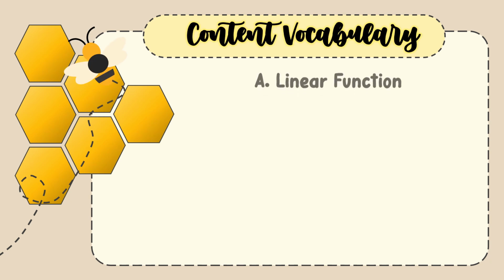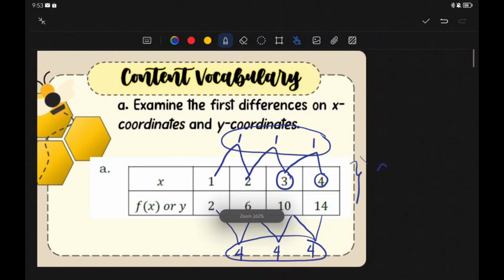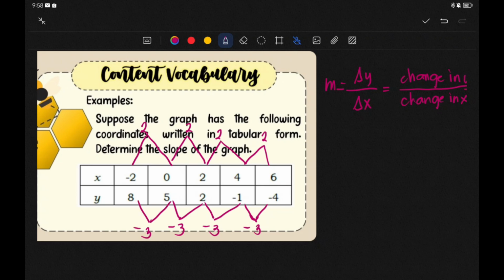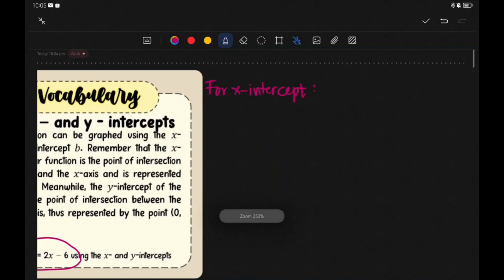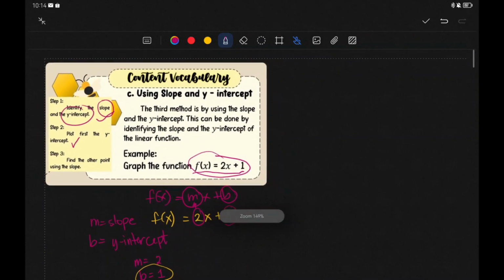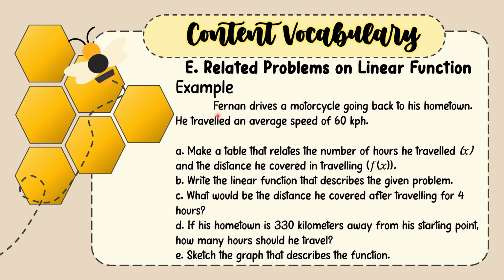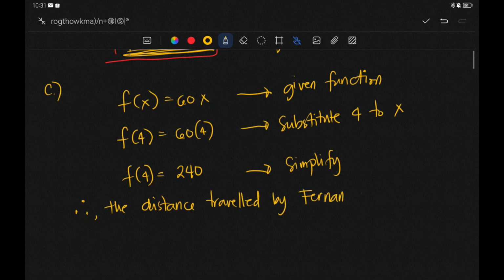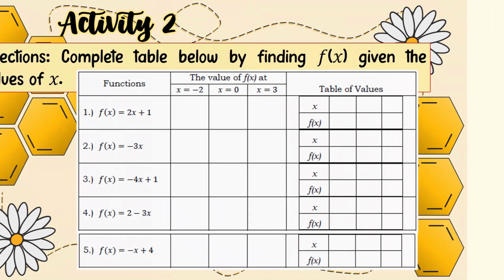Illustrating and Graphing a Linear Function | Mathematics 8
In this video, we’ll dive into the basics of linear functions and learn how to illustrate and graph them step-by-step! I’ll walk you through the process in a mix of Bisaya and English, making it easy to follow and understand. This video is specially designed for my students, combining practical examples with clear explanations to help you grasp the core concepts of linear functions. Whether you're a beginner or need a quick refresher, this lesson will guide you through creating and interpreting linear graphs. Enjoy learning!